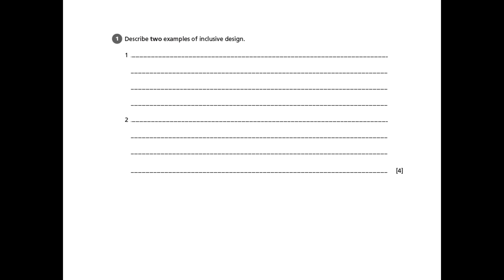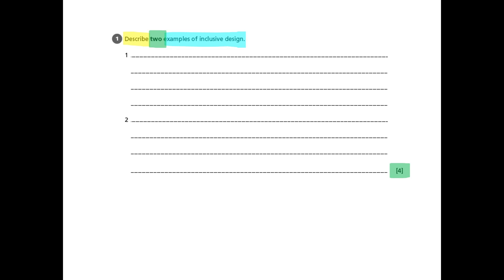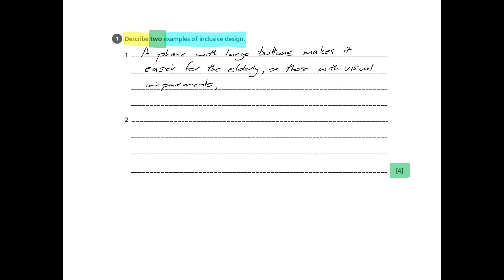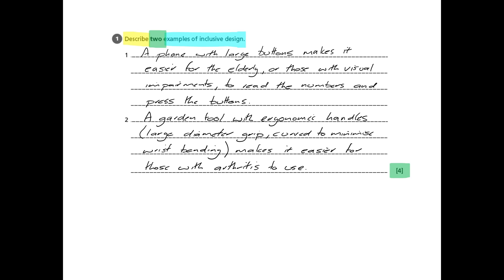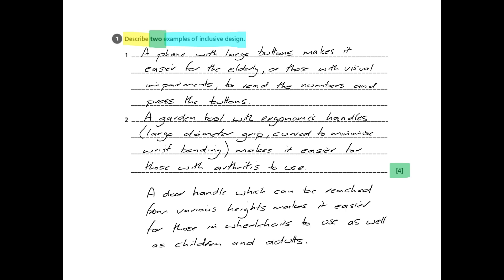Impact on Society and the Environment - AQA GCSE Design & Technology